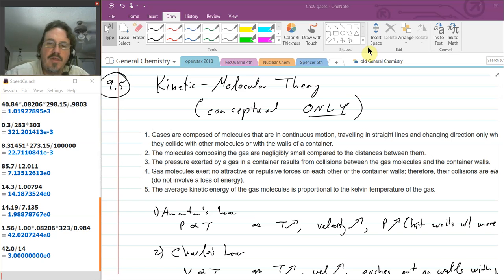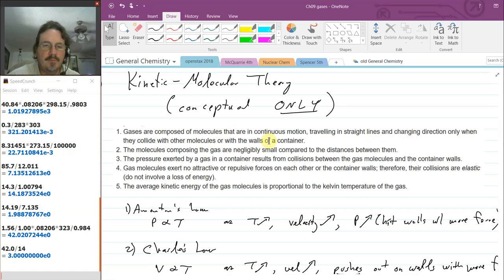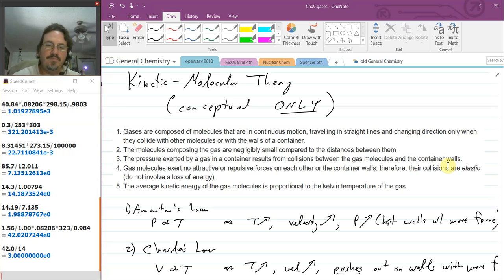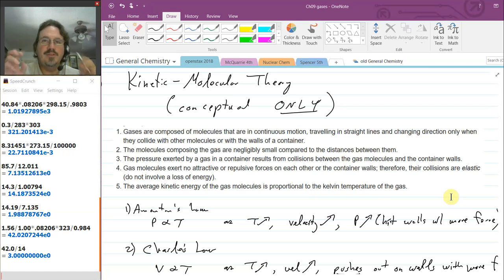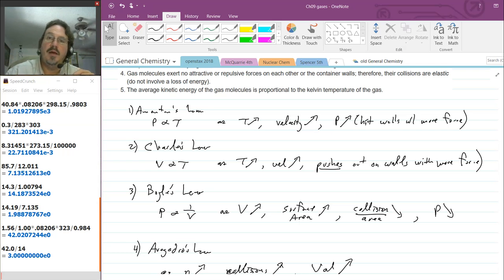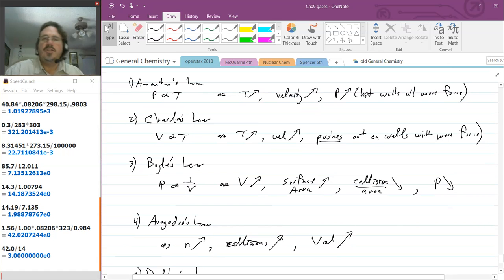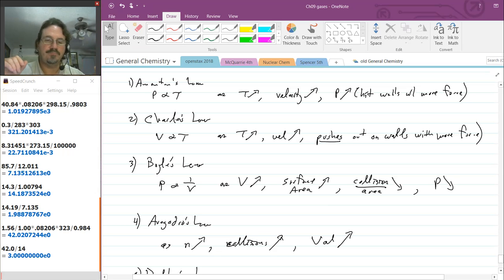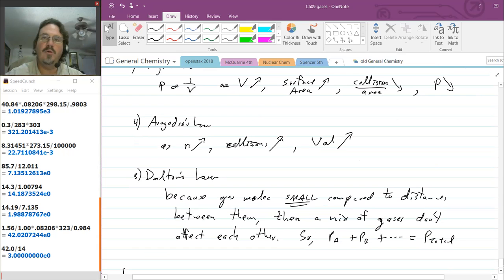gen chem 09 05 kinetic molecular theory